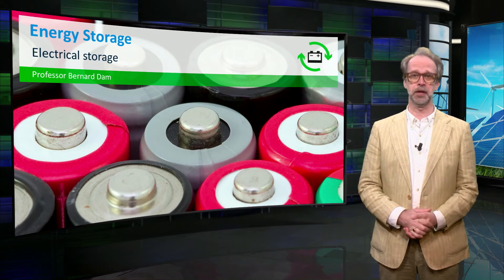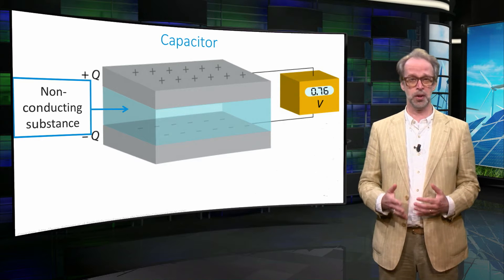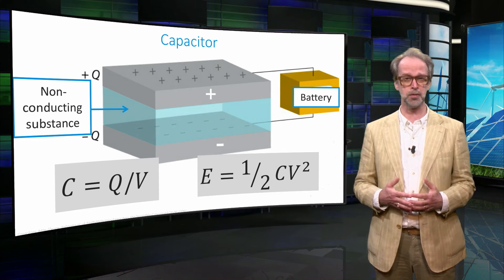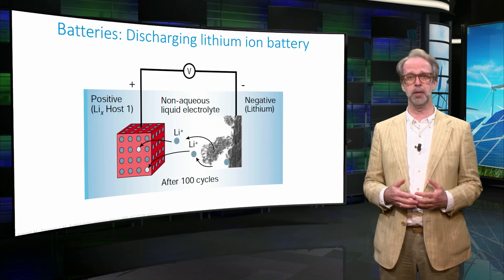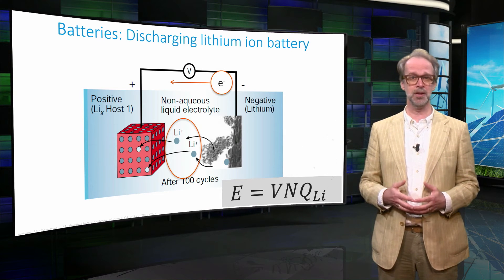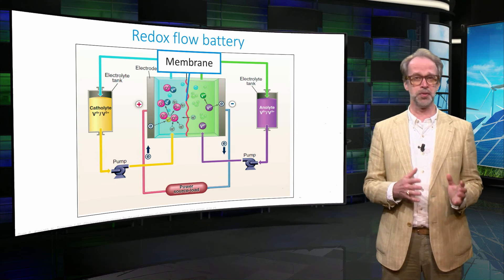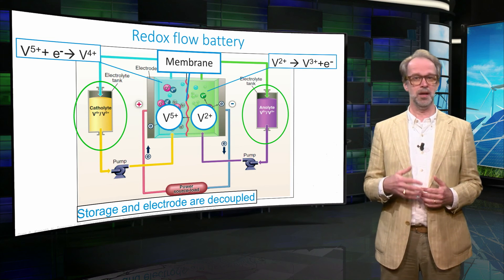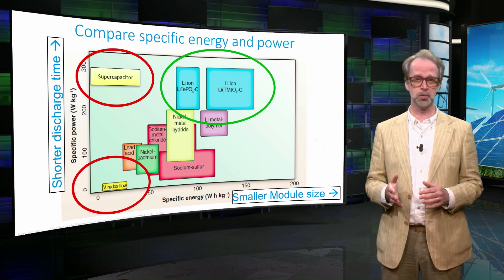EnergyX_2016_9.3_Electrical_Storage